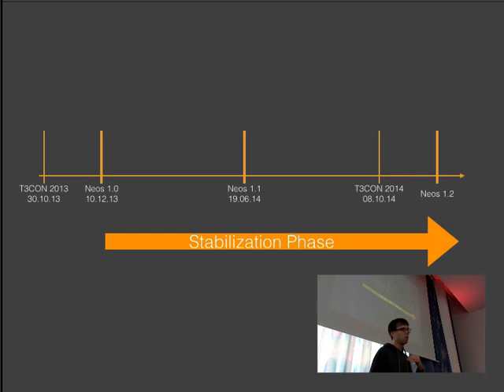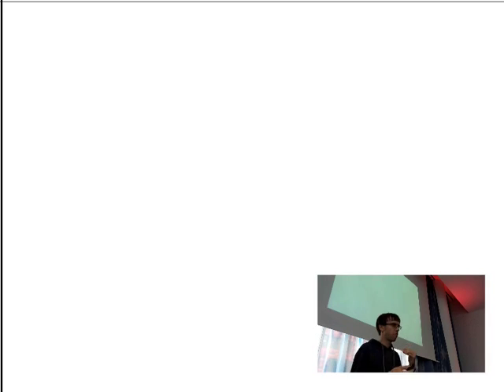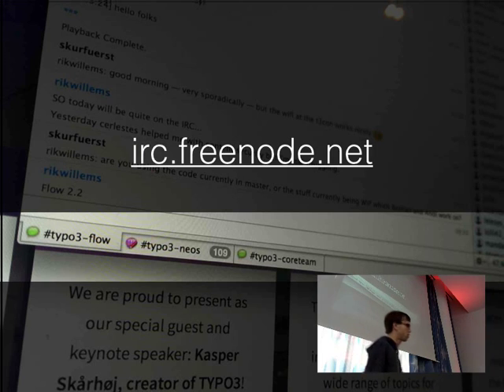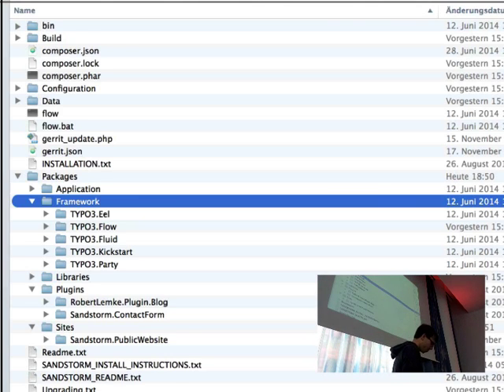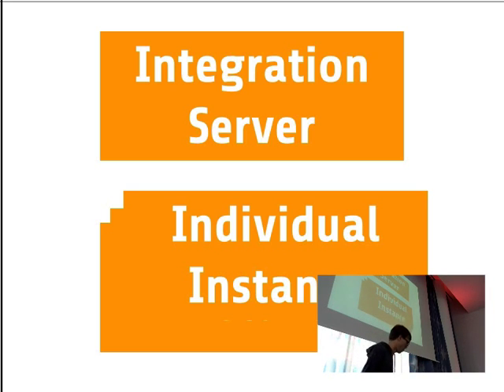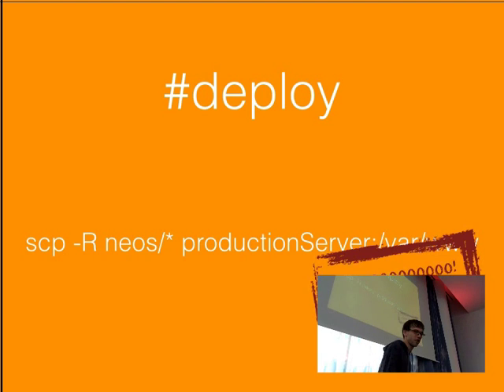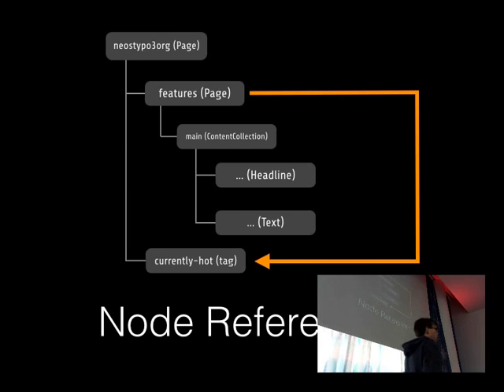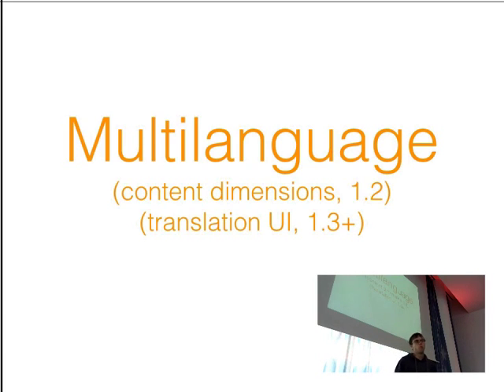T3CON14DE - Your First TYPO3 Neos Project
Event: T3CON14DE - Berlin